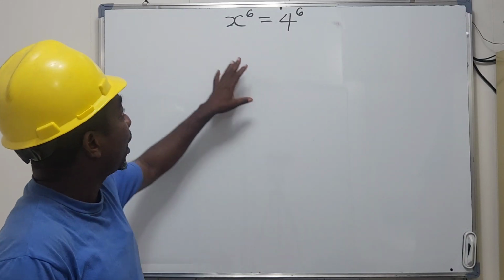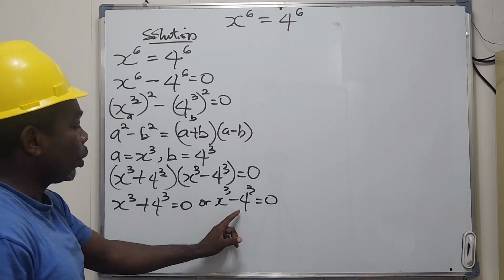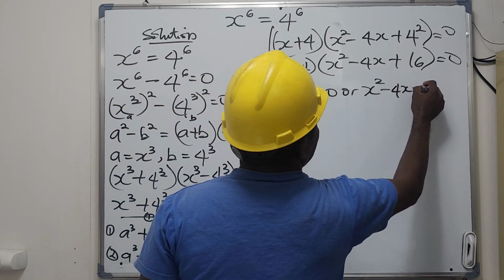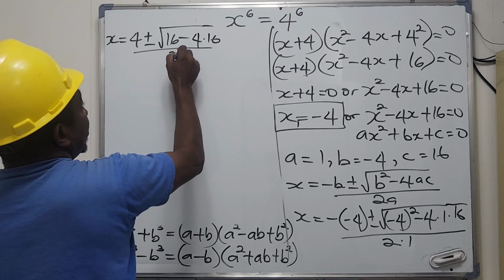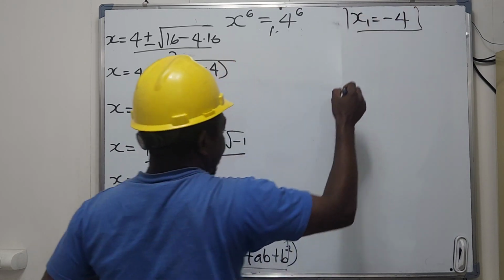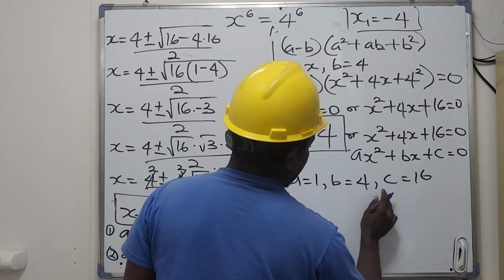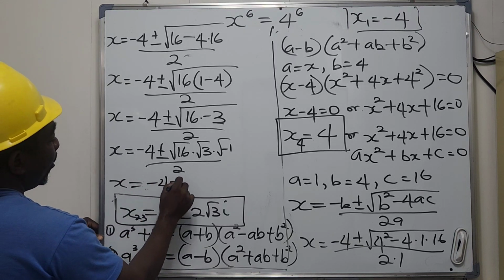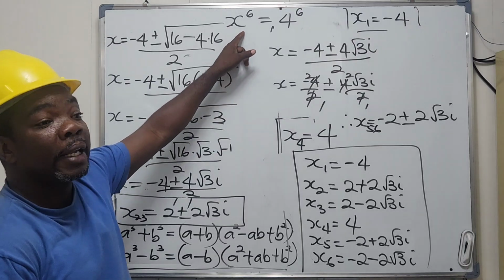Germany | can you solve this? | A nice maths Olympiad Algebra Question| find x in X^6=4^6